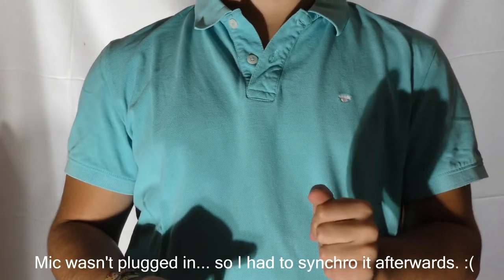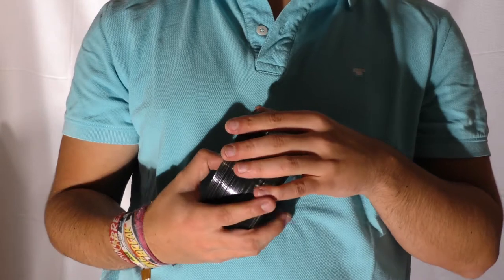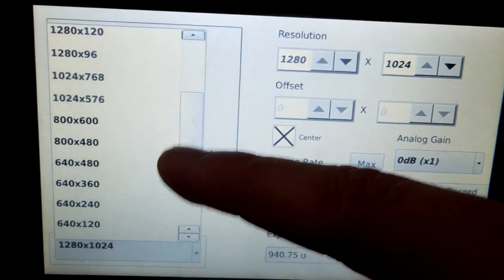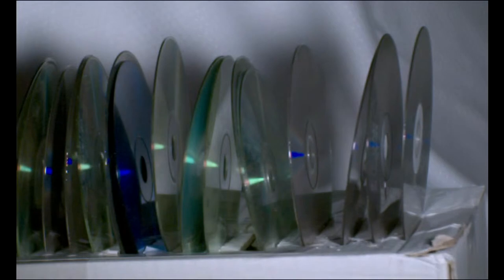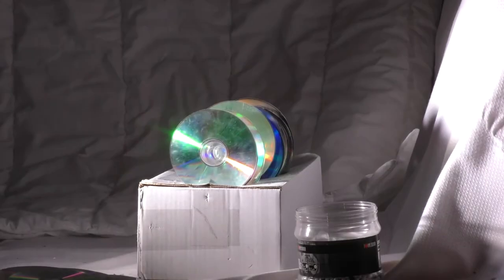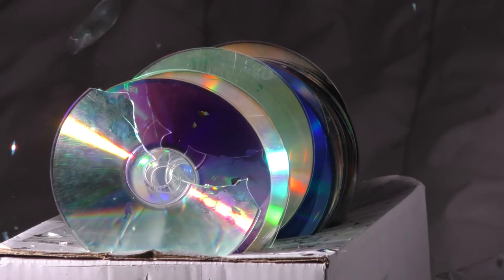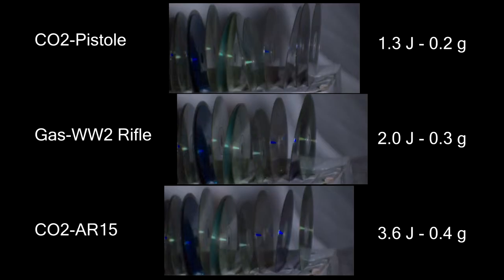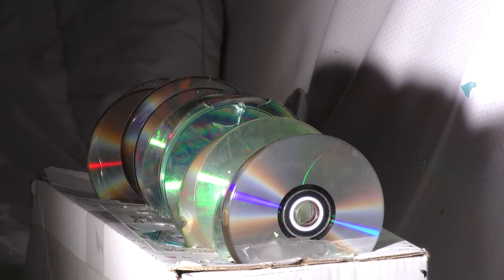AIRSOFT VS CD - Slow Motion - Chronos 1.4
Through how many CDs my airsoft guns will shoot? 1? 10? 100? Let's find out!

My Gear:

- Chronos 1.4
- Panasonic HC-X1000
- Canon 40D